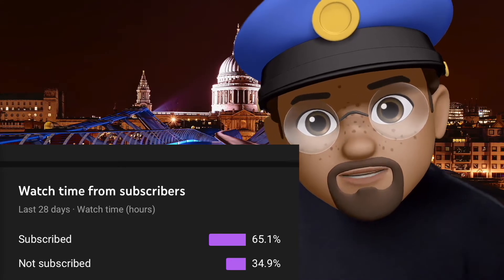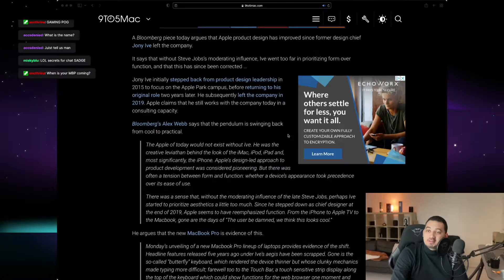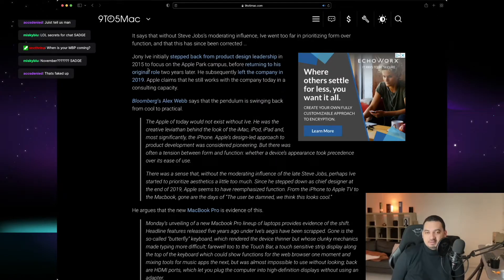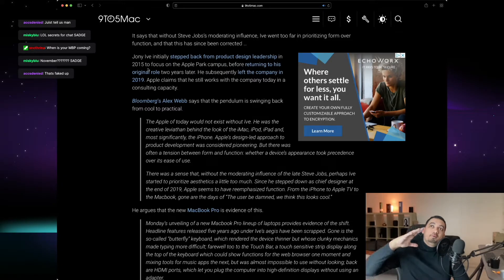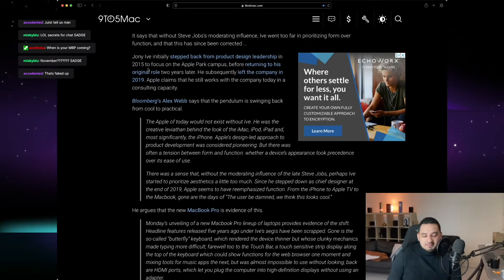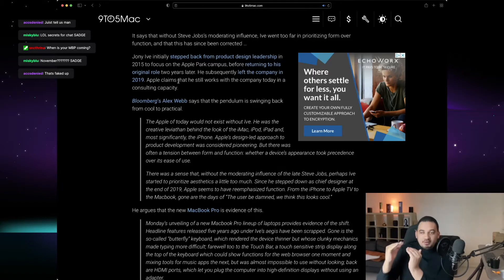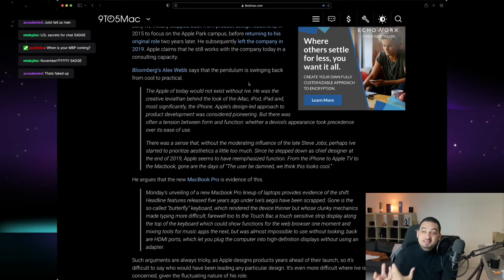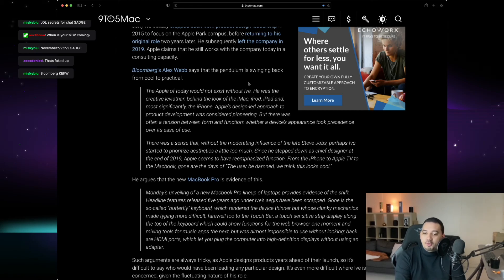Bloomberg is WRONG about Jony Ive | FIRST CLICKS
This clip was taken from our (semi-)daily FIRSTCLICKS livestream (~6pm CET / Amsterdam time) where we discuss the Apple news, together.

We also have a gaming channel, with livestreams as well. for the livestreams.

*All clips contain strictly my opinion on subjects we discuss.